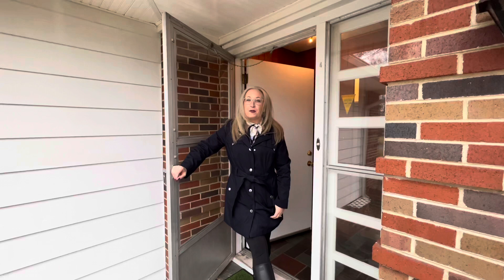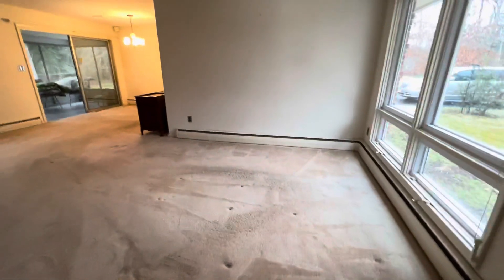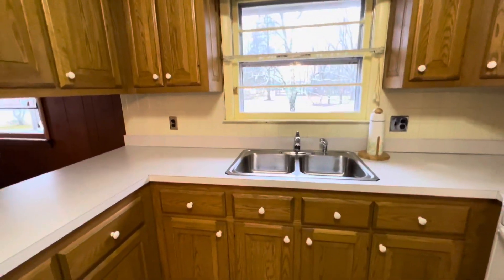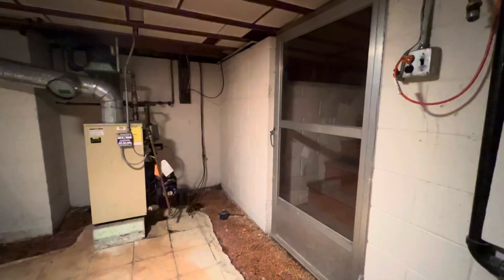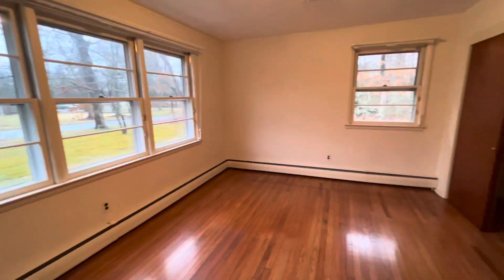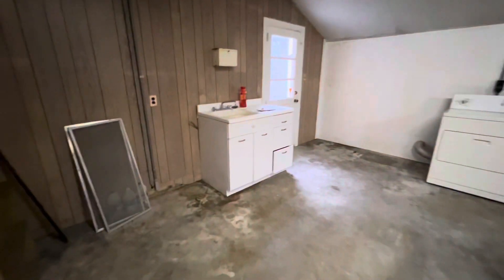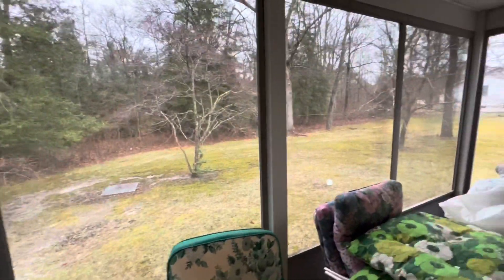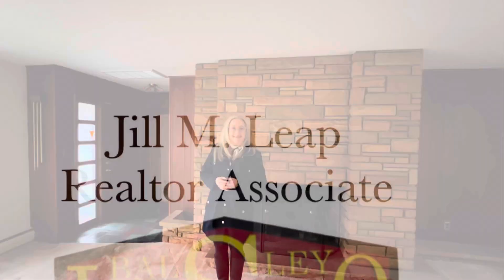Jill Leap presents - 304 Old River Rd Mays Landing, NJ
**QUICK CLOSING  AVAILABLE**Looking for that shore home?  Sitting on over an acre property in Mays Landing just a short scenic ride away from the Jersey shore beaches is this well maintained traditional rancher with 3 spacious bedrooms and one and a half bathrooms and newer central air conditioning.
Greeting you is the foyer with coat closet, follow into the living room with stone front wood burning fireplace. The dining room leads out to the sizeable screened-in back porch. The kitchen is clean as a whistle and is truly eat-in with solid oak cabinetry.
The bedrooms are of a good size. The bathrooms are traditionally tiled in pristine condition. The oak wood flooring throughout the home has been meticulously kept and is beautiful.
The oversized 2 car garage has plenty of storage and even a complete work bench area.
The home itself has been extremely well tended to through the years by its owners and is move-in ready for the new owners.